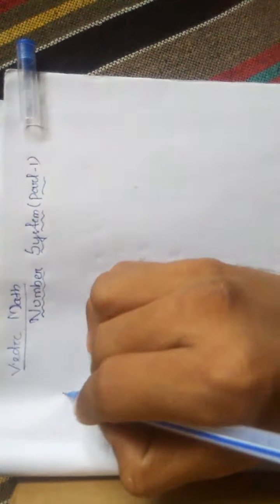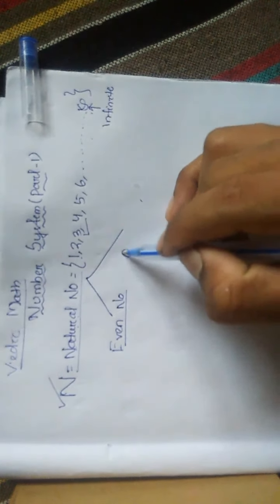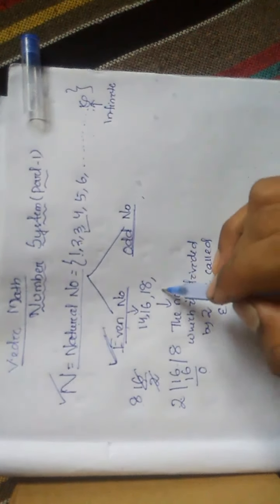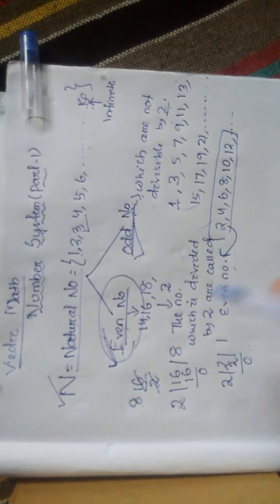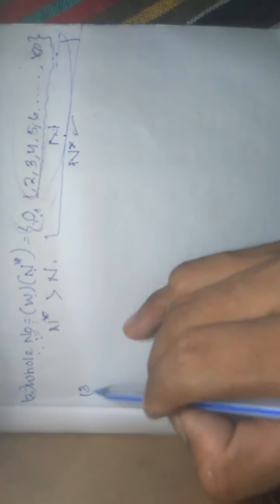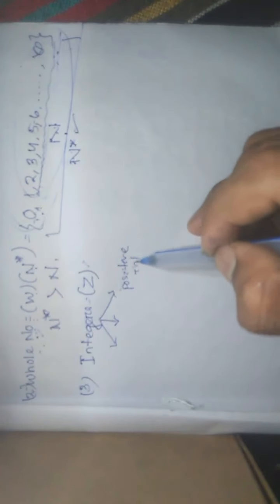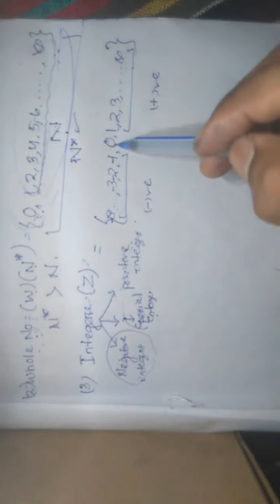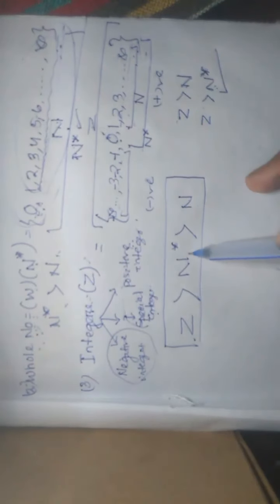Number system # part 1